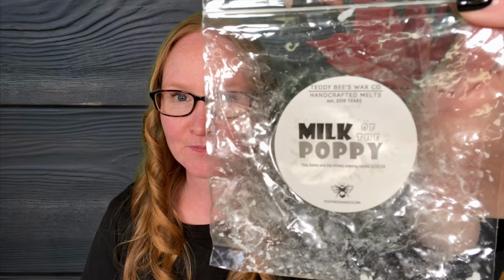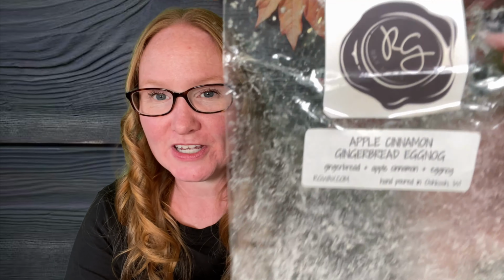Vendor Wax Empties - what I’ve been warming